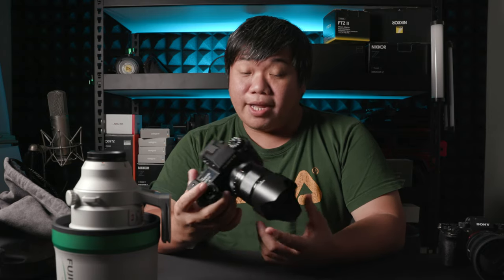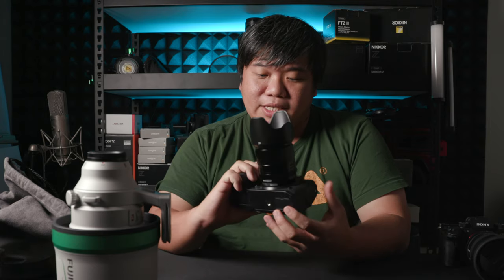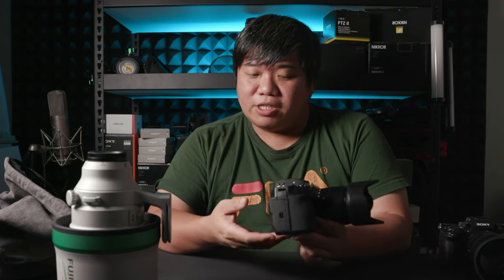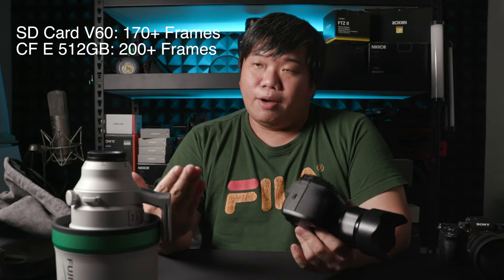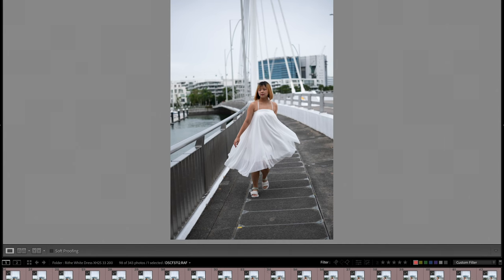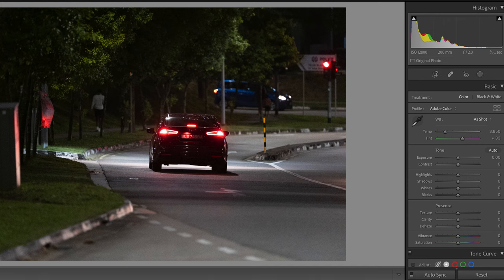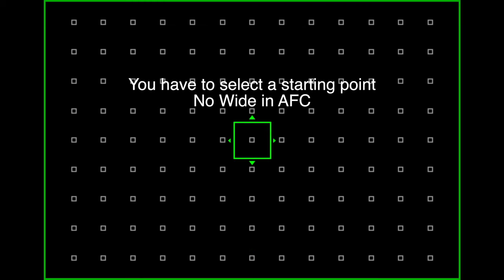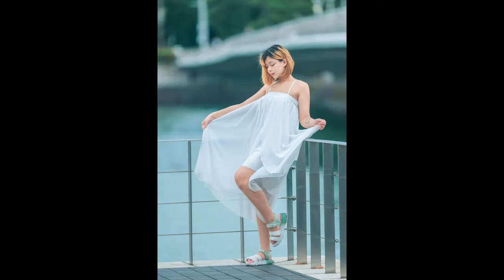Fujifilm X-H2S Initial Look: Flagship APSC? Out now!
Initial look!

00:00 Introduction
00:42 Test Shoot
01:08 Short Summary
02:20 Build
04:22 Image Stabalization
05:00 Burst Rates
05:20 Buffer and Clearing
07:07 Initial Look at Autofocus
11:13 AF Zone (No Wide for AFC)
11:38 Rolling Shutter (Vs R5/R3/A1)
12:16 Electronic Vs Mechanical Shutter
12:50 Shoot Pics
13:10 Thoughts and Initial Conclusion

Canon C200
Canon CN-E 18-80mm / Sigma 18-35mm F1.8